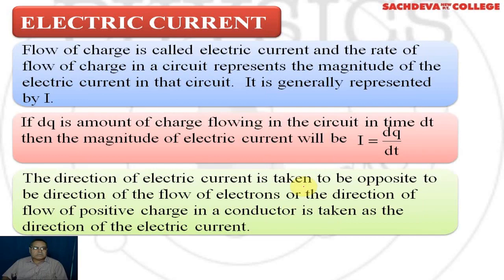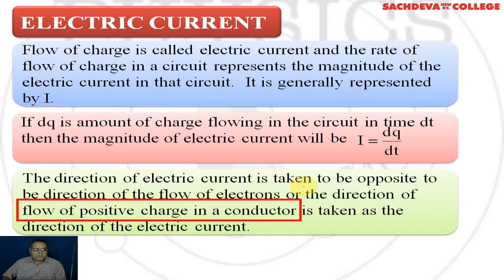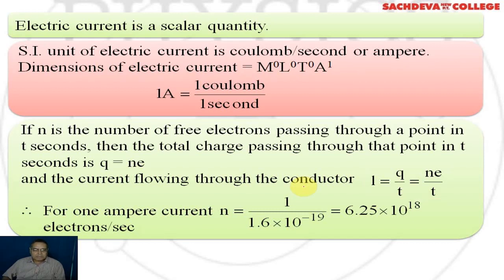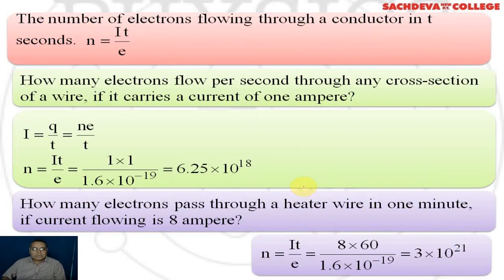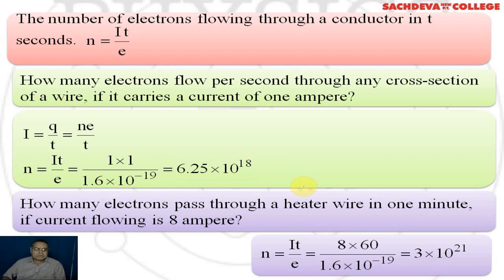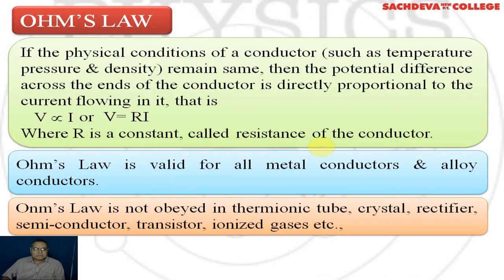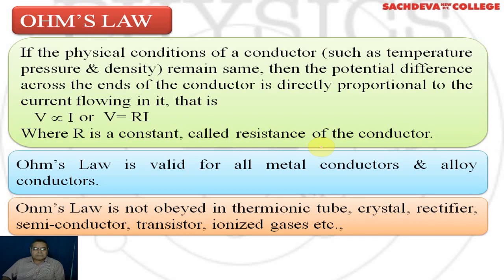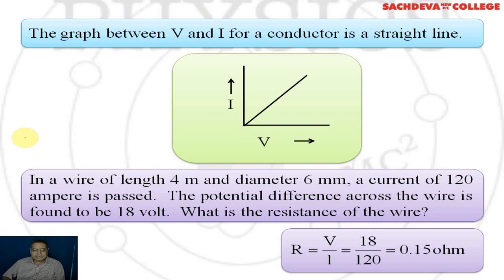Chapter - 3 Current Electricity - Lecture - 1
Know about current electricity in this lecture

Class 12th